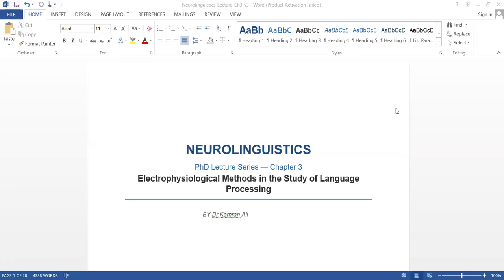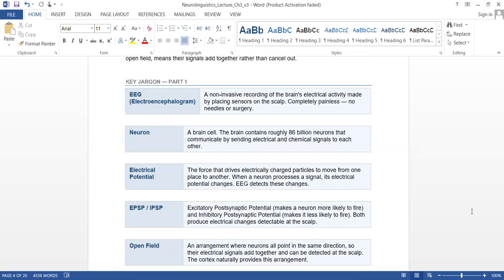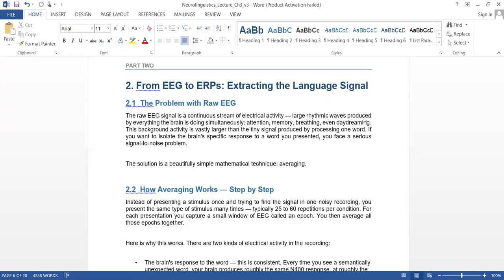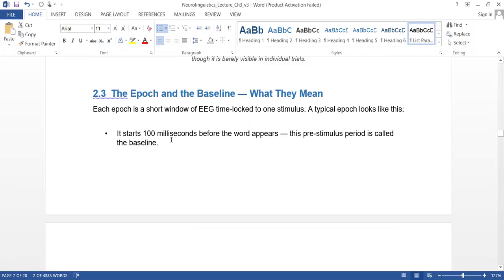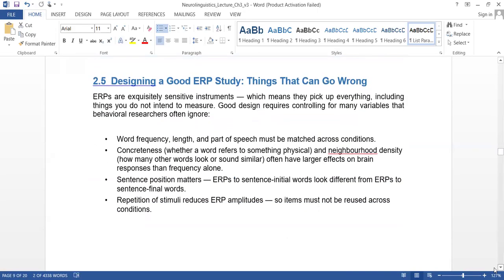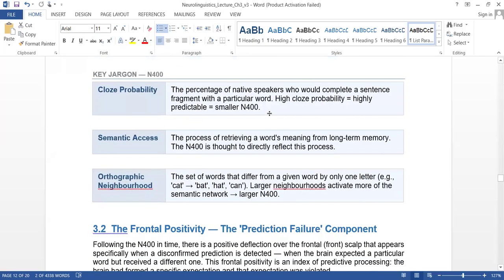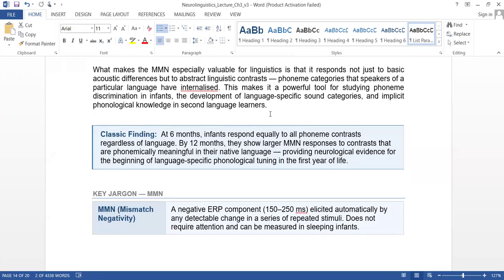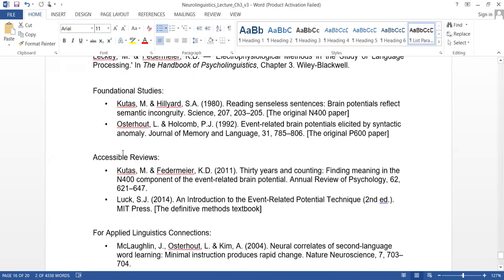Nuerolinguistics lec three